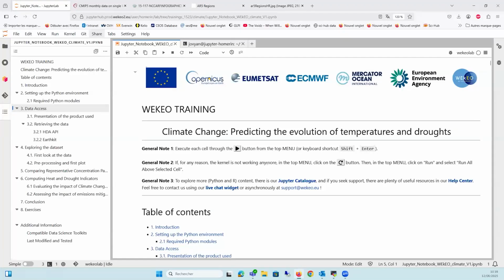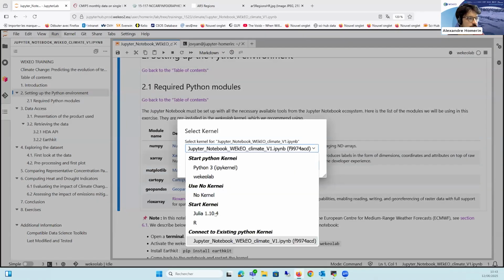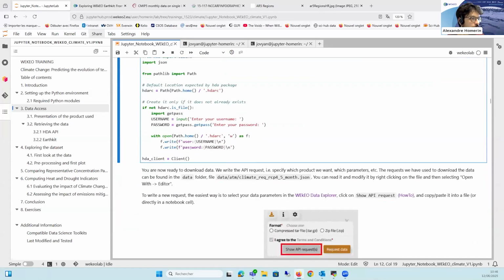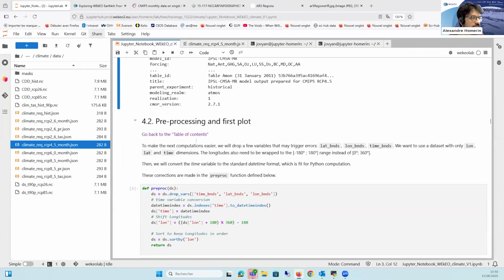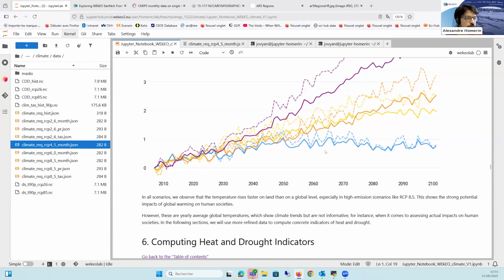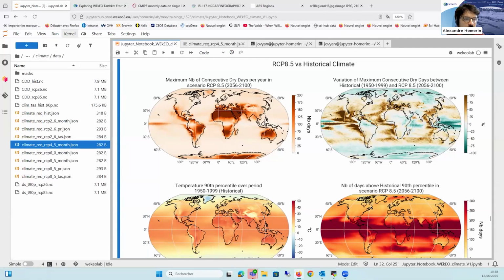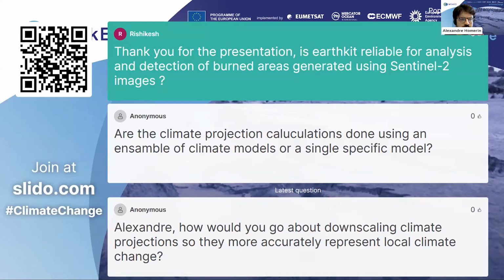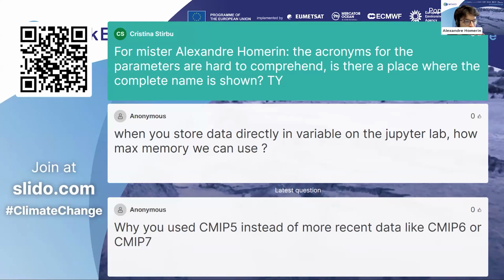WEkEO 4 Climate Change - Jupyter tutorial (live)